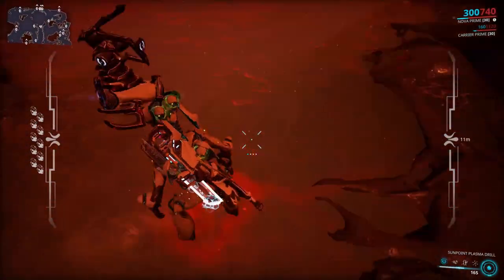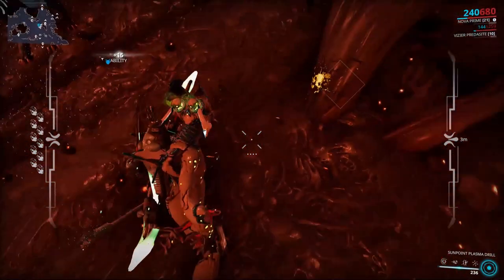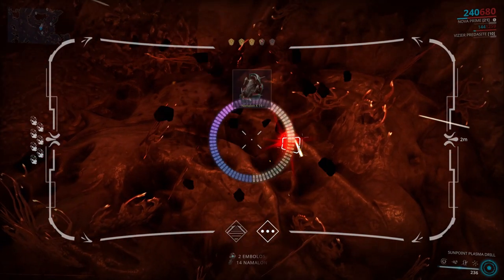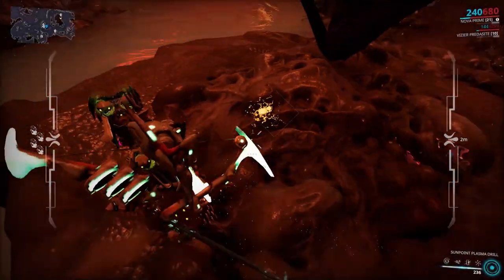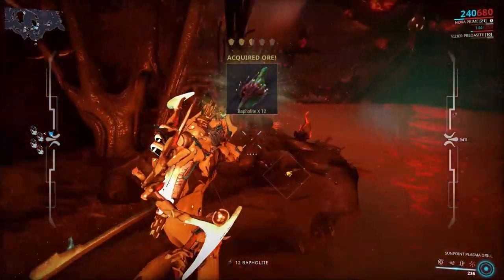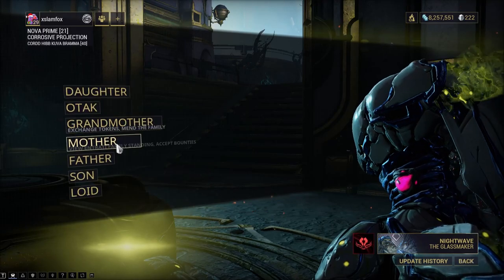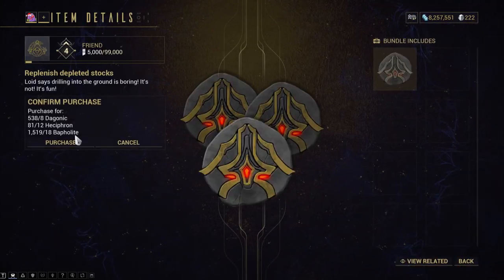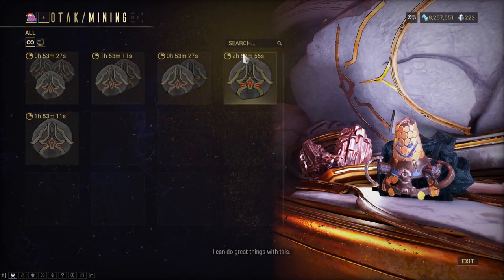Warframe - Cambrian Drift Mining Guide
Cambrian Drift Mining Guide
Hey everyone! First off thank you all so much for your support these last couple weeks. Its been amazing. This guide is to help people find the ores and gems they need in the cambrain drift, and to show people a good safe easy place to mine. I also wanted to show everyone Otak and how to buy the blueprints.

I'd love to keep making videos for you guys and you are welcome to ask me about what you would like to see.